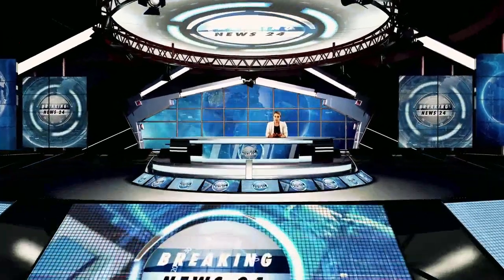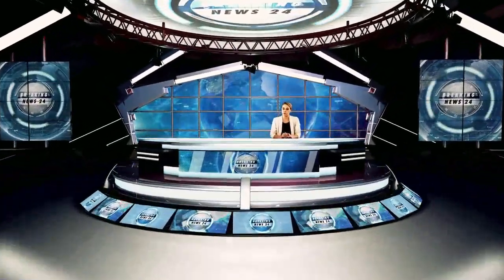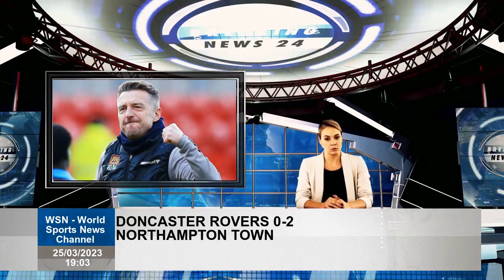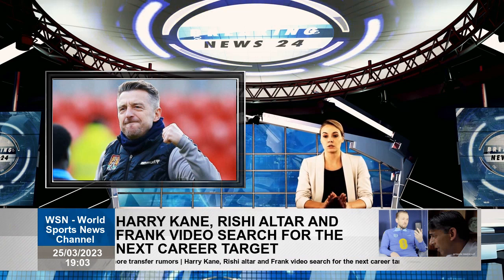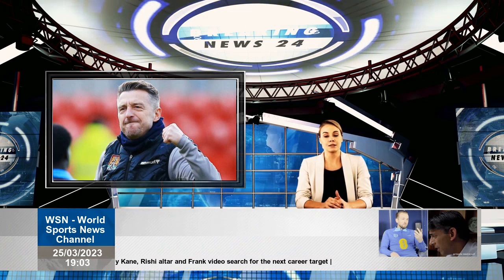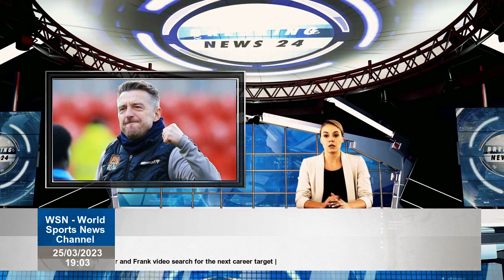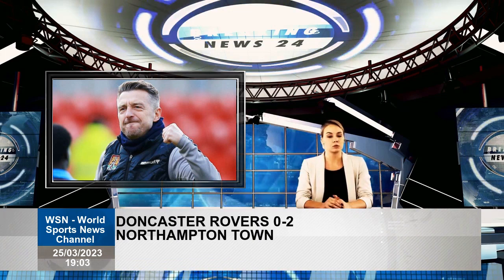Doncaster Rovers 0-2 Northampton Town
Sam Hoskins's goal is 20 of the season for Northampton. Northampton continued the league Two Promostion Push with 2-0 wins in Doncaster, but a great help hand was given by former goalkeeper Jonathan Mitchell. Mitch Pinnock and Sam Hoskins scored early goals in every half, but Mitchell, who lended the 2020-21 season with Cobblers, was wrong for both. Visitors proceeded in second minute when Hoskins saw Pinnock on edge penalty box of ball, and driver had passed through legs a red -faced Mitchell. Mitchell's miserable afternoon was combined the second half in seven minutes when Doncaster's trying to play from behind, throwing the ball directly Hoskins 15 meters. Later, Hoskins took a hand to company driving, but striker could not prevent season from scoring 20th goal. Tete Yengi must have added one -third when the balloon is left of five meters, but Northampton was the first victory in Doncaster on six trips to 1996.